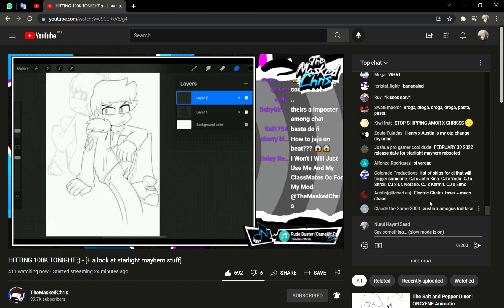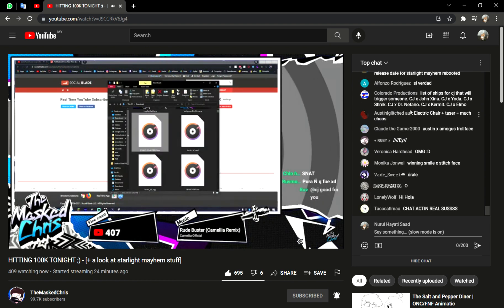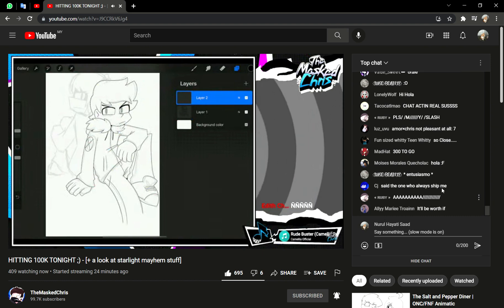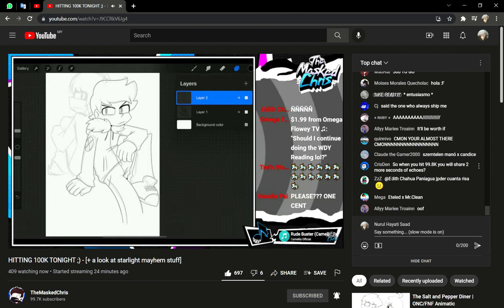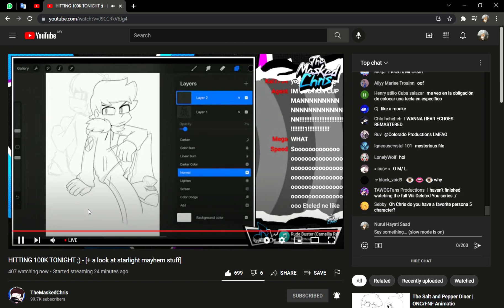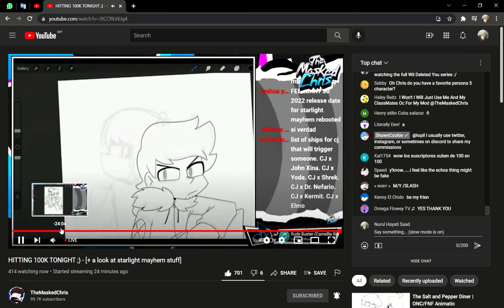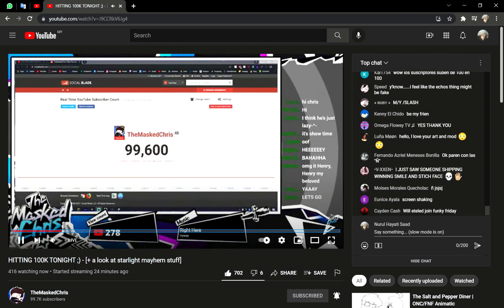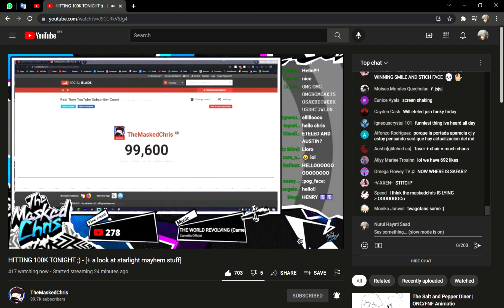Chat in livestream be like:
lmaoooooooo